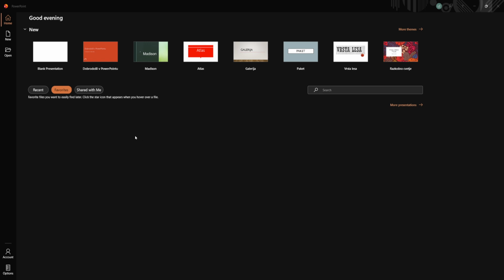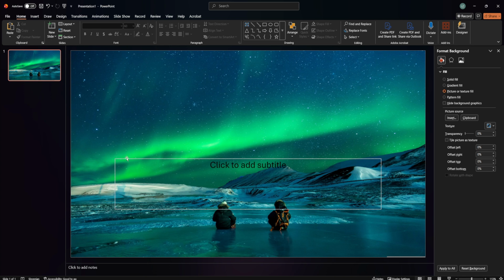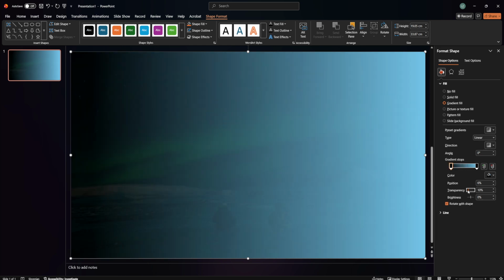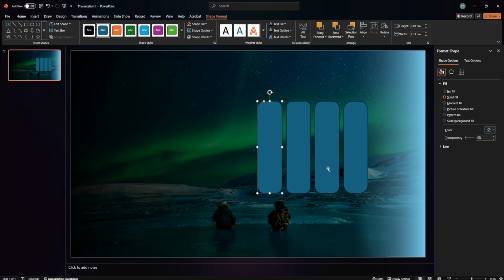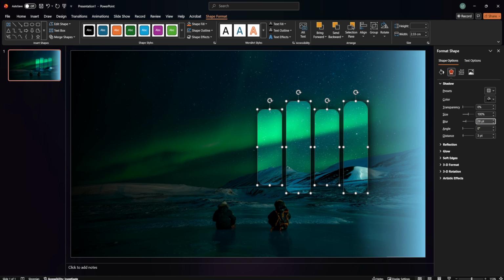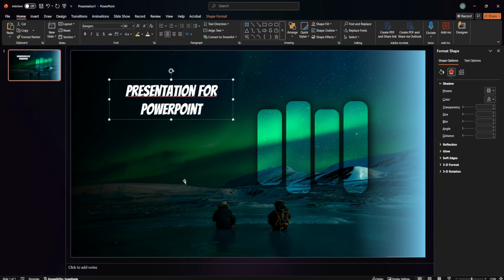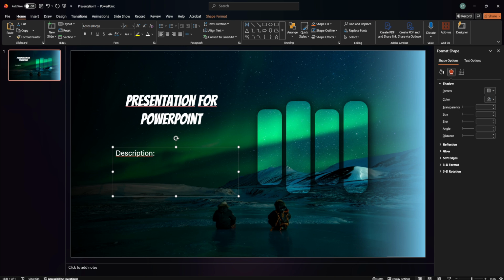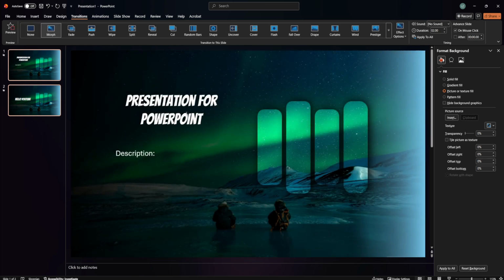How To MAKE MODERN SLIDES In PowerPoint (QUICK & EASY) 2026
In this video, I'll show you how to make modern slides in powerpoint. This is a full guide on how to create stylish and engaging presentations using powerpoint in 2026. In case you've been trying to design eye-catching slides in powerpoint, this is the video you need to see! ✨📊🖌️🖥️